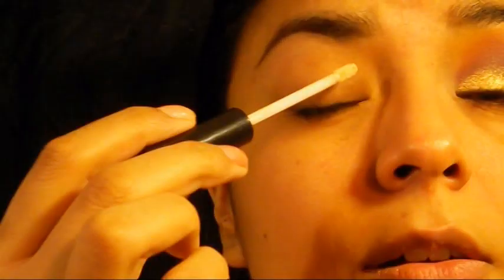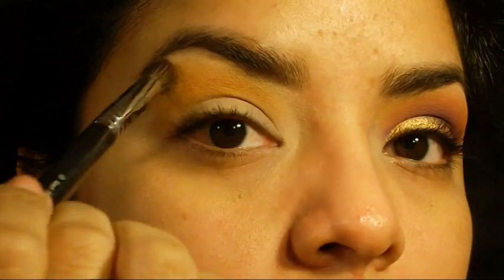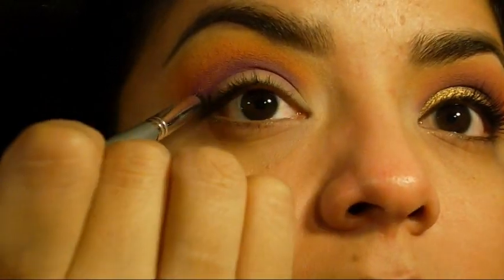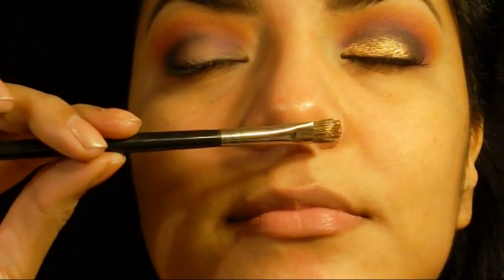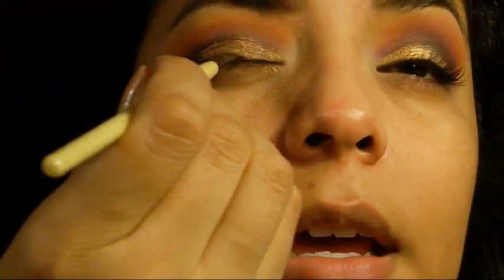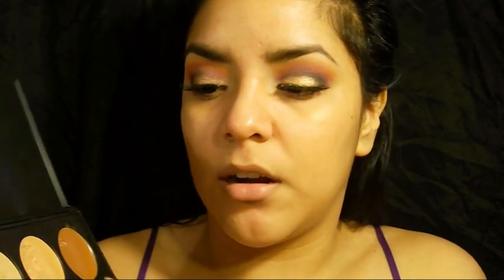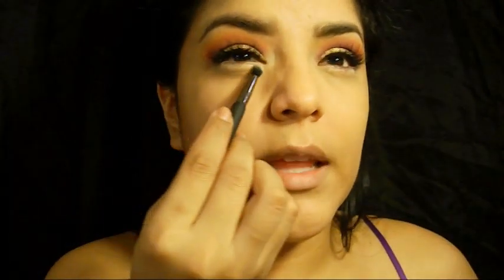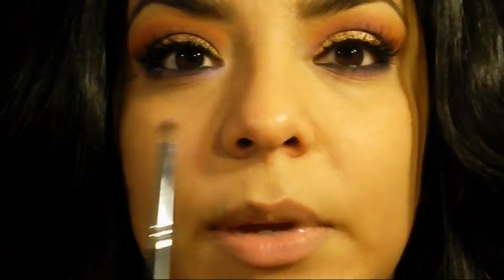Makeup Tutorial: Glittery Gold and Purple Smokey Eye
Thank you Maritza for naming this look! Also thank you to all my other facebook friends that came up with names! I want you to name all my videos from now on! :) Hope you'll keep on helping!

COMMENT / RATE / SUB / REQUEST